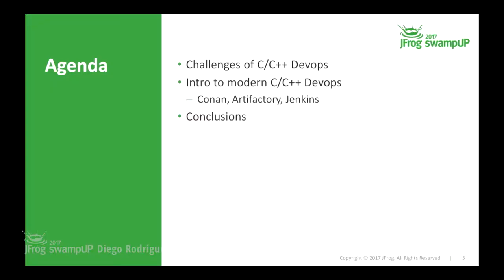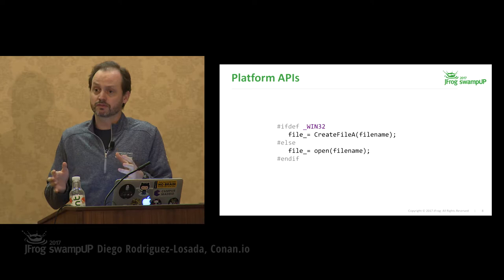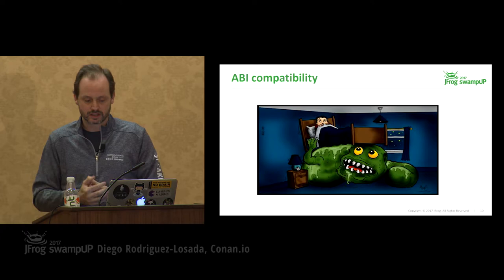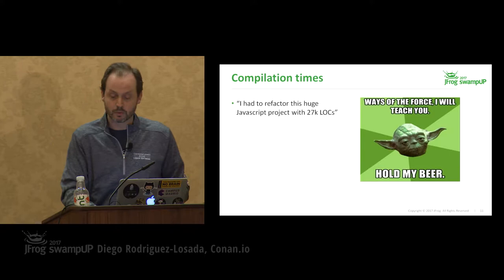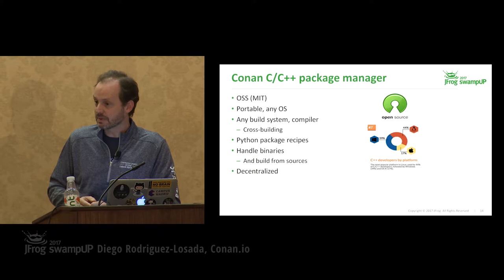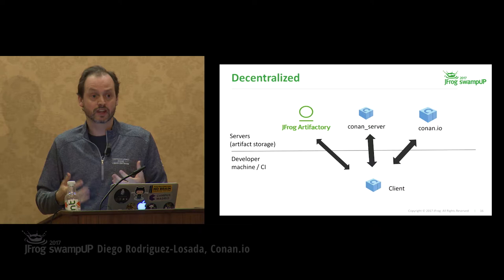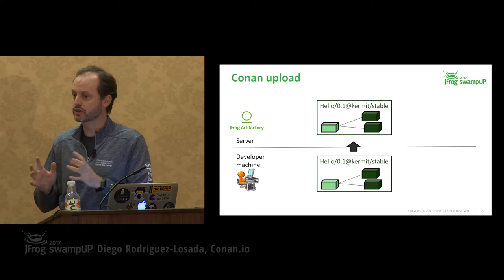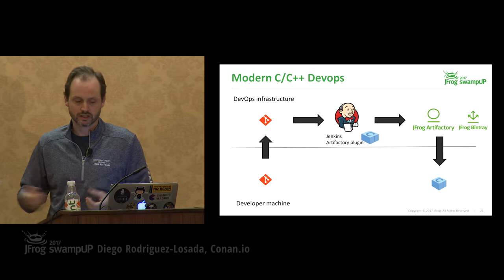2017 swampUP Sessions | Modern DevOps in C and C++ -- Diego Rodriguez Losada Gonzalez